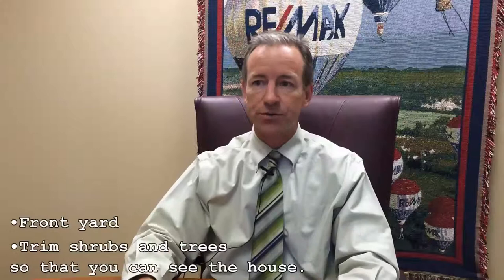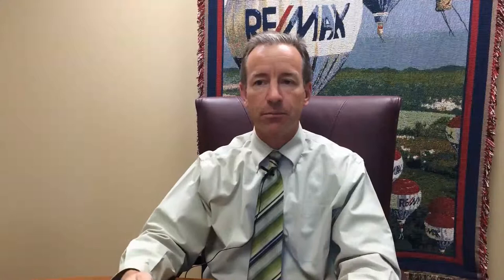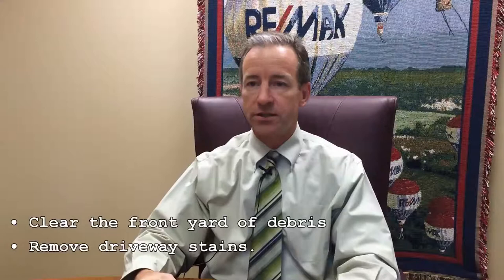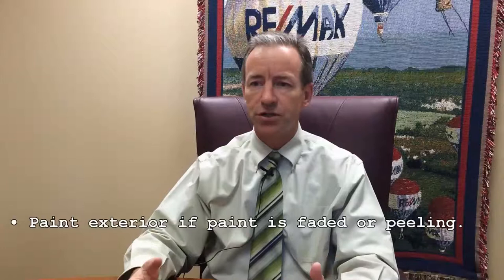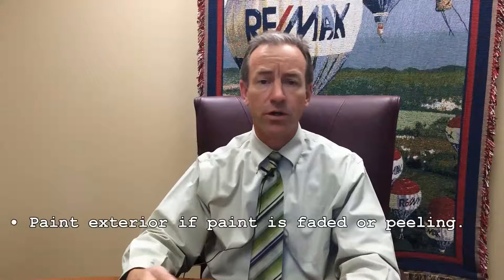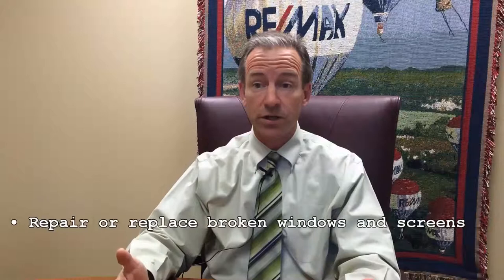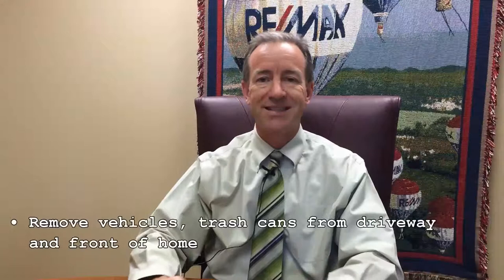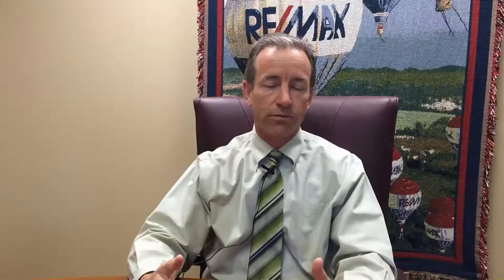Harold Powell - On location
Preparing your House for Professional Real Estate Photography